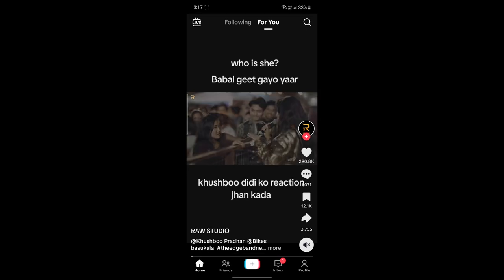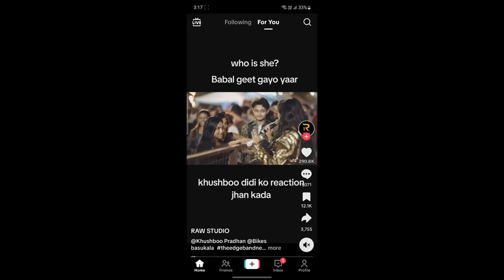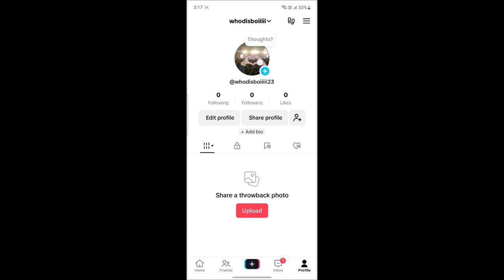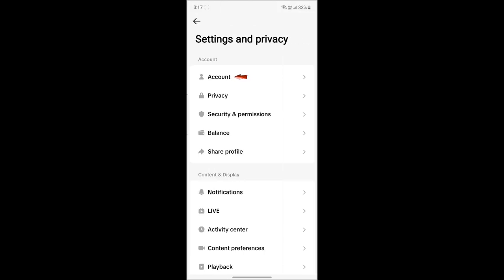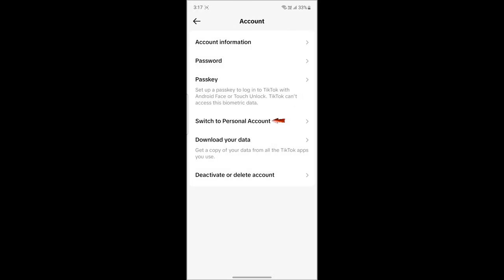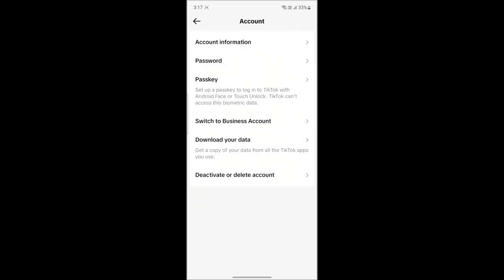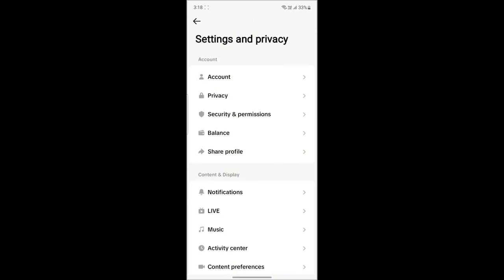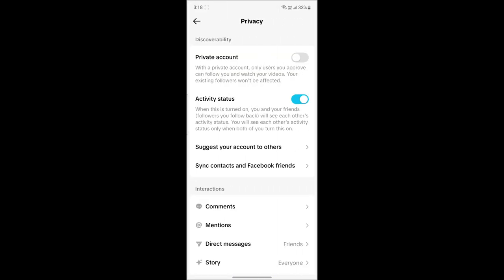How to Enable Private Account on TikTok 2024 | Protect Your Privacy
Switching to a private account on TikTok 2024 ensures that only approved followers can view your content. This guide explains how to activate private mode, customize follower requests, and maintain control over who interacts with your profile. It's the perfect way to share content with a trusted audience.